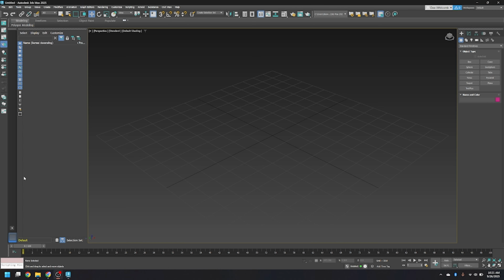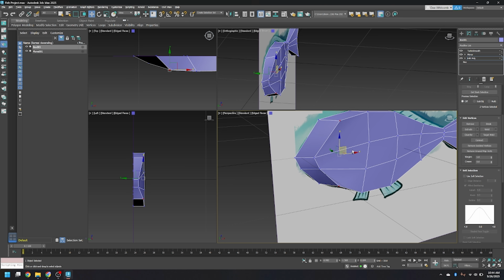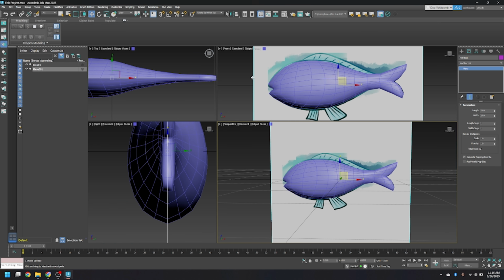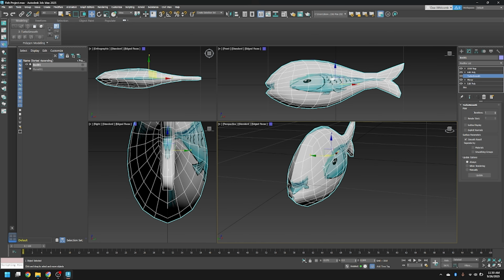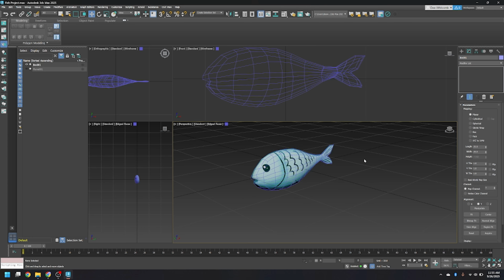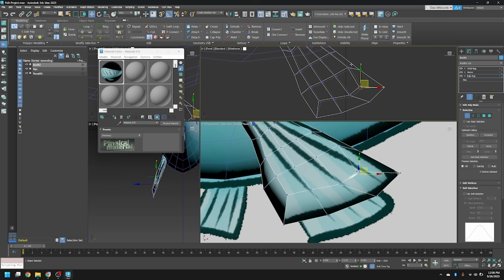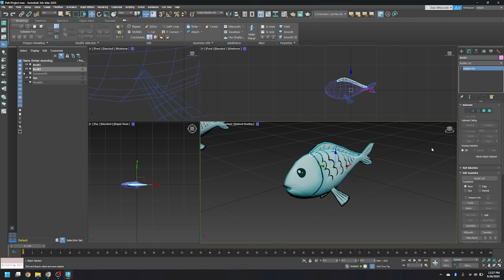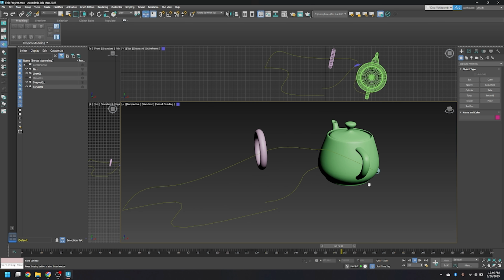Fish Tutorial for 3Ds Max